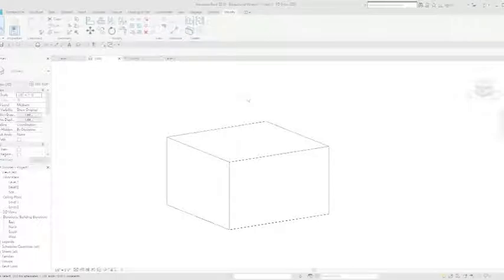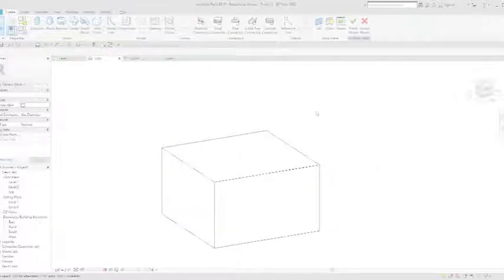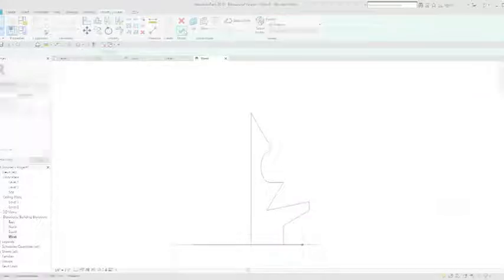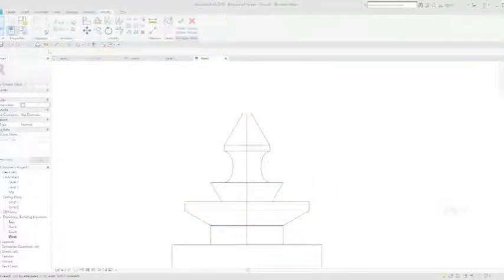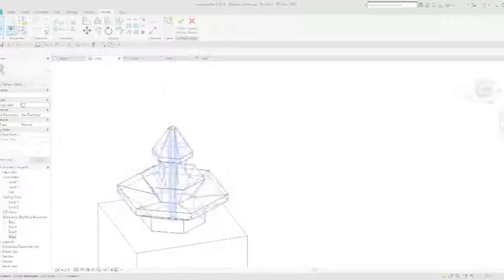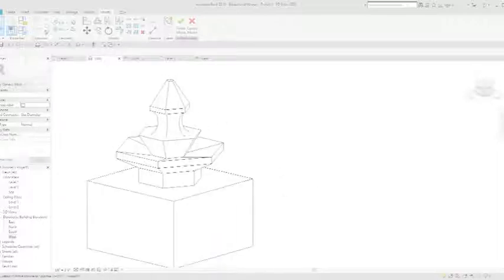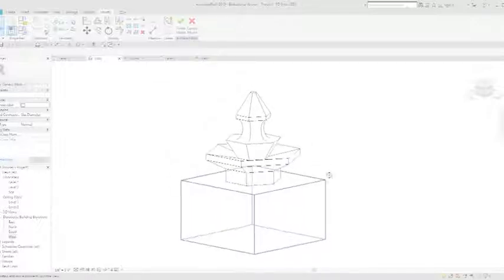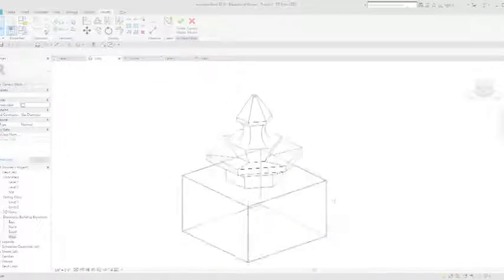Revit Sweep Tutorial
Here is a simple tutorial on how to do a sweep. The example I use is sweeping a pattern around a hexagon. Enjoy!